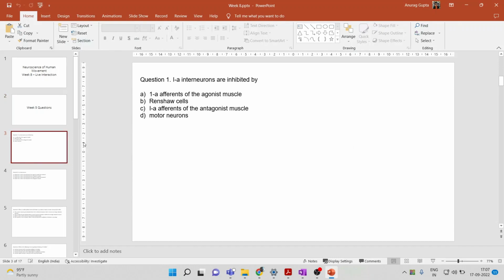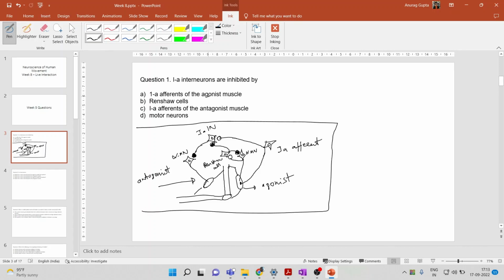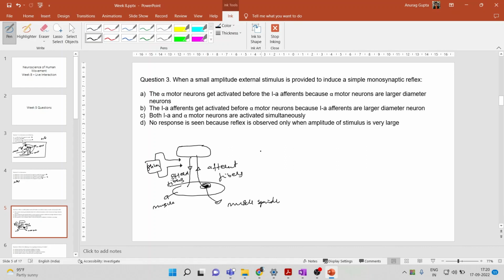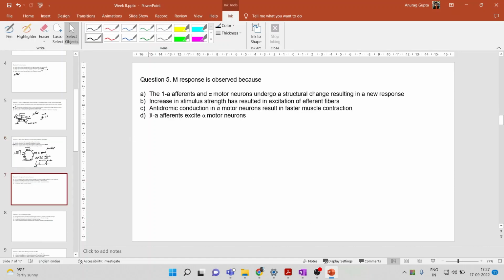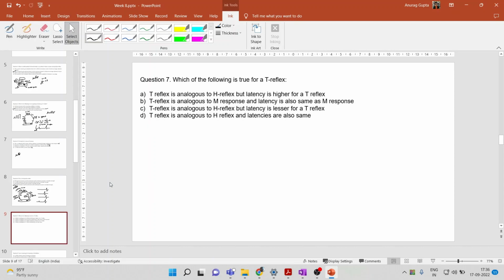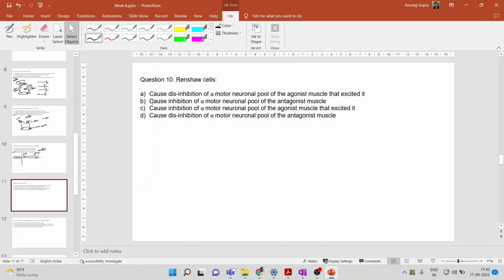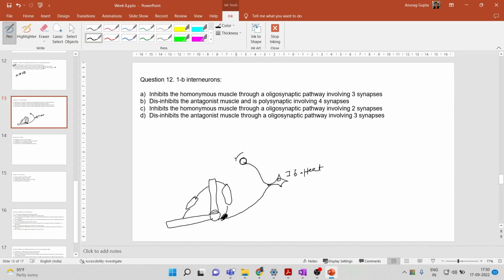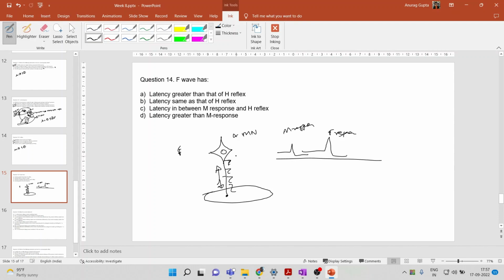Week 8 Live Interaction